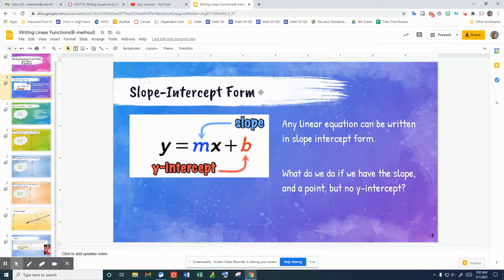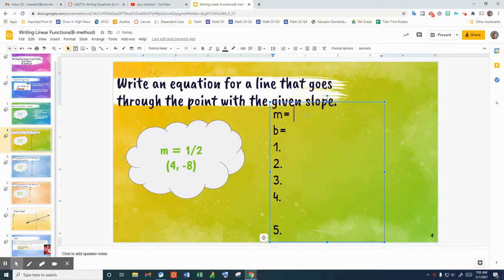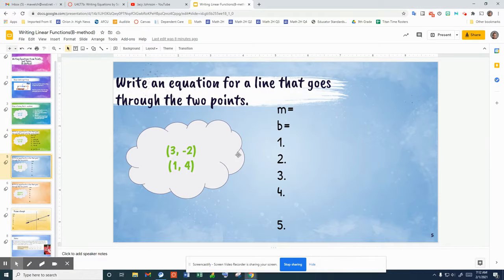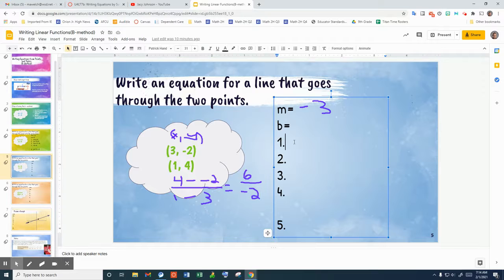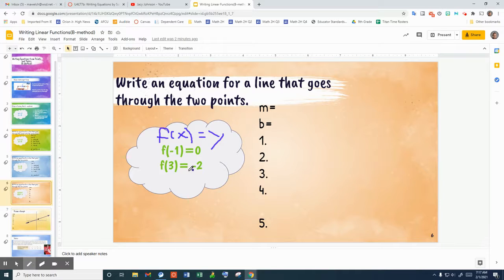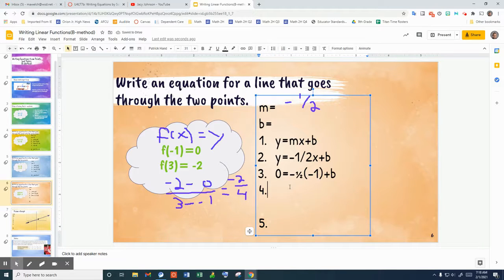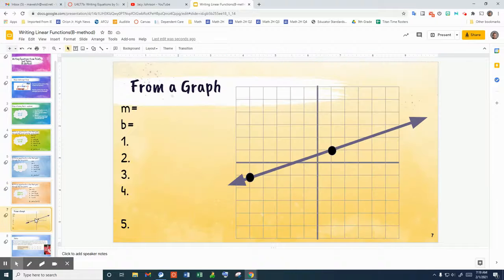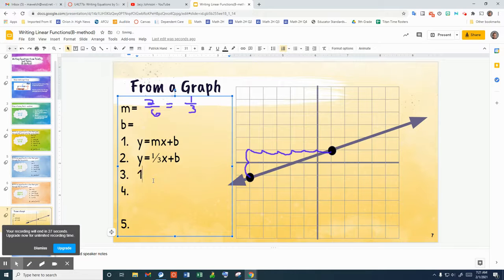Writing equations by Solving for B